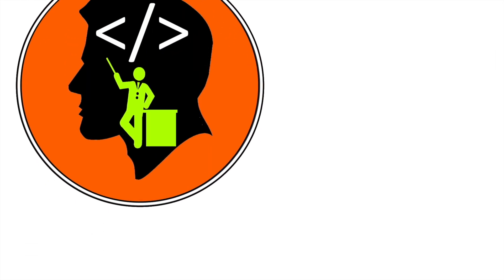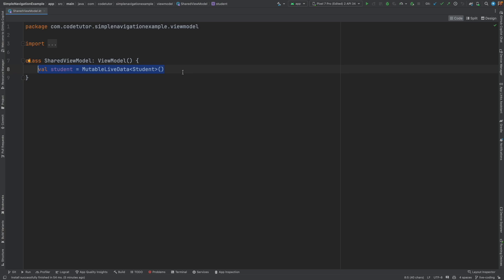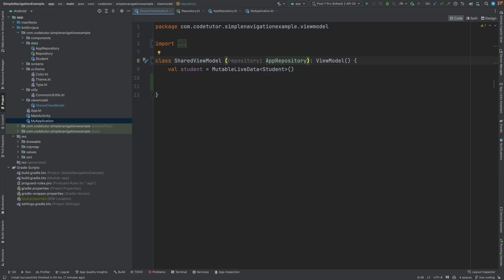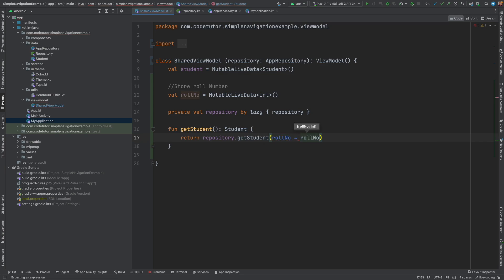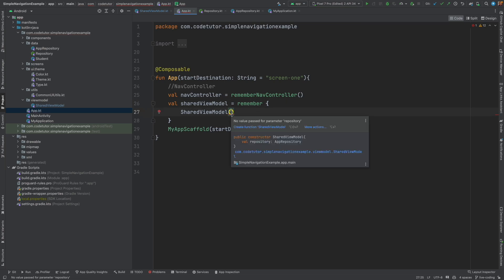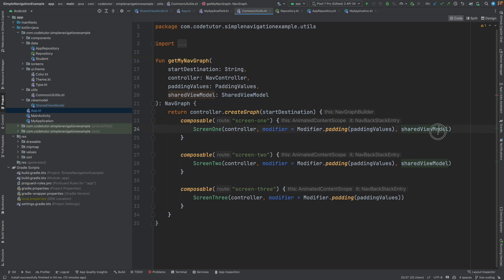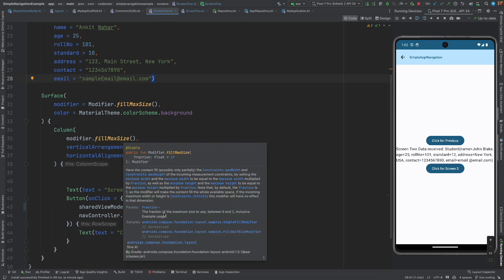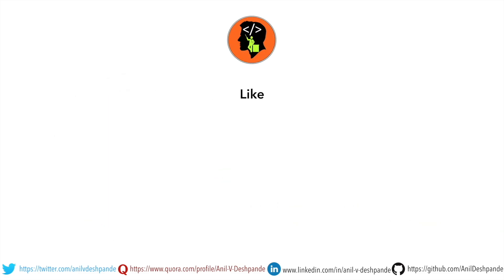Shared ViewModel with Repository pattern | Navigation: Jetpack Compose - 38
Dive into the world of Jetpack Compose with our final video in the Jetpack Navigation series! 🚀 We're tackling the intriguing challenge of passing data between screens, building on our previous discussions with a twist. This time, we’re combining repositories with shared view models for a deeper understanding and more robust app structure. 🧩 Whether you're a beginner or looking to polish your skills, this video is packed with practical insights. We’ll guide you through updating your view model to handle complex data interactions seamlessly, making your coding journey smoother. Don’t miss out on our step-by-step tutorial that simplifies complex concepts. Perfect for anyone eager to enhance their Android development skills.

Chapters

0:00 - Introduction and Overview of Jetpack Compose Navigation
1:01 - Deep Dive into Shared View Models and Repositories
2:38 - Implementing View Model with Repository Integration
4:07 - Demonstrating Data Passing Between Screens
5:19 - Conclusion